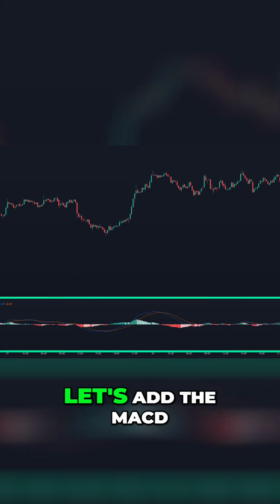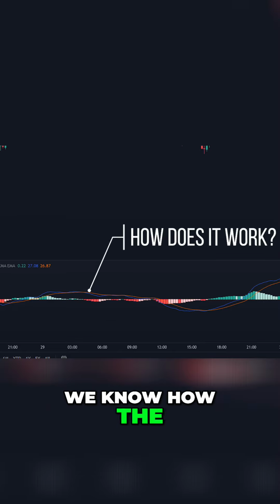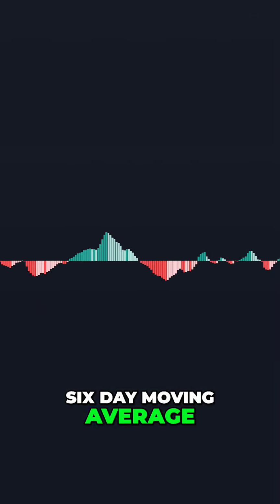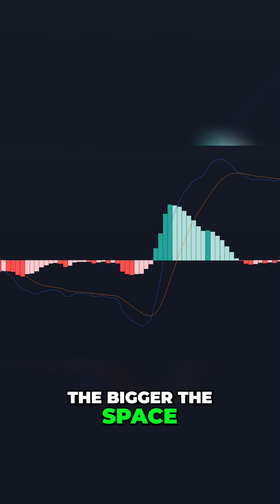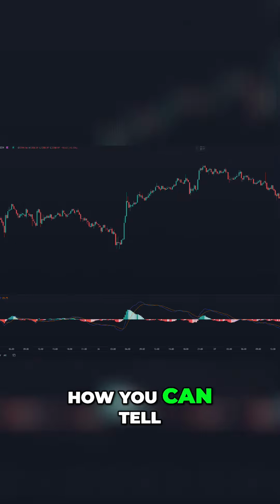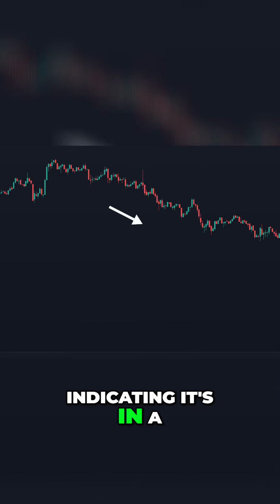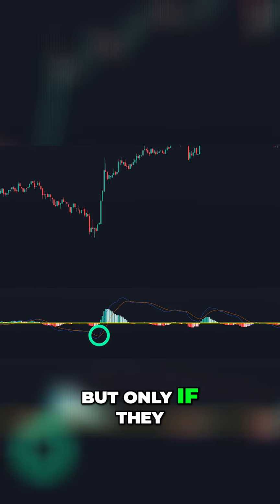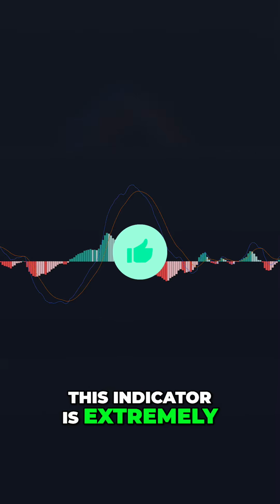Highest Win Rate MACD Strategy Explained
Discover a high-win-rate MACD strategy for trading! This simple yet effective method works across markets, using moving averages to spot key trends. Learn how to pair it with other indicators for even BETTER results.